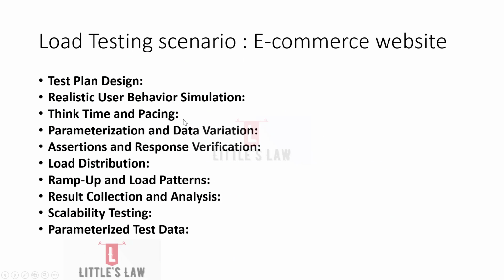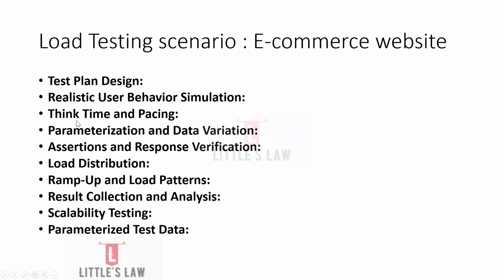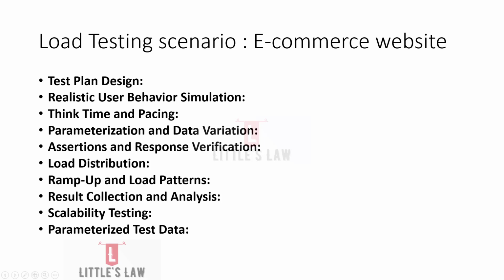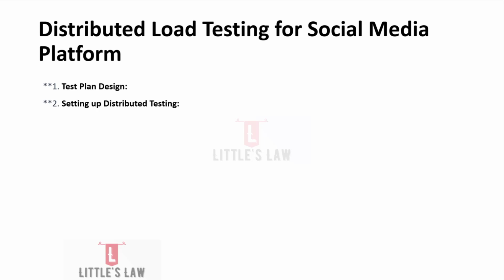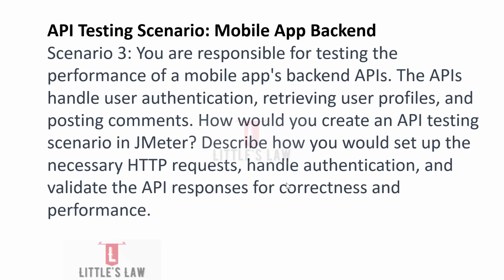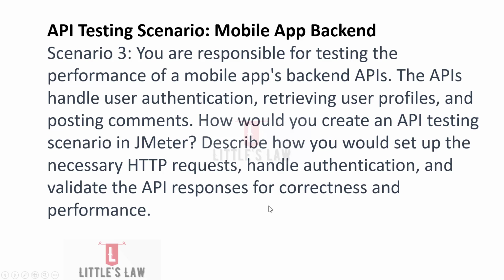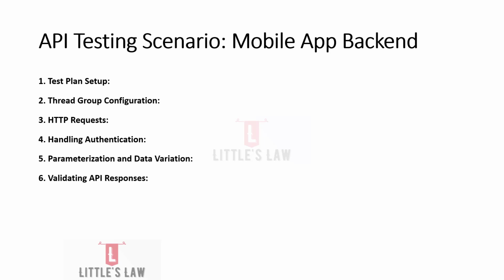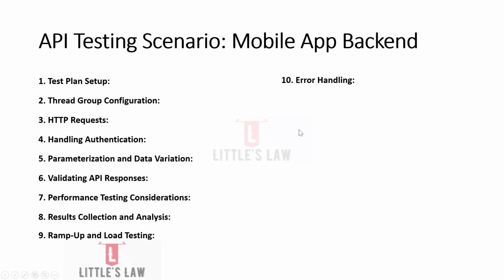JMeter Scenario based Interview questions | Littles Law